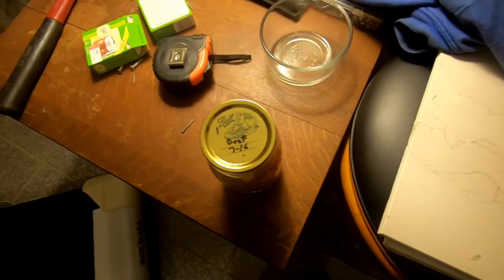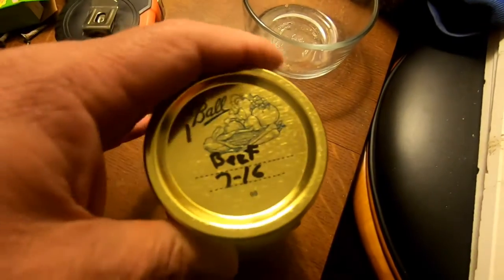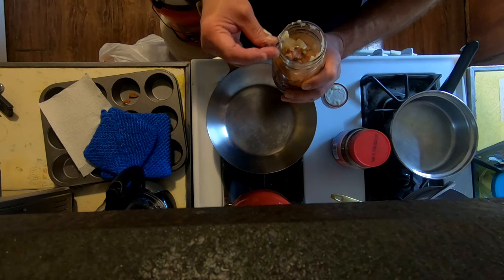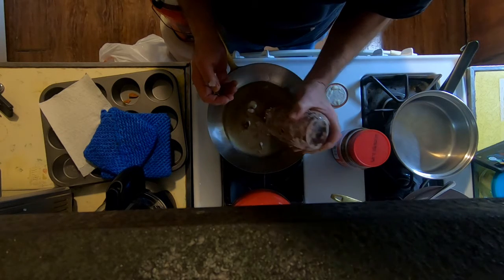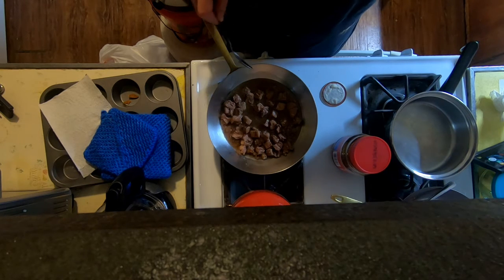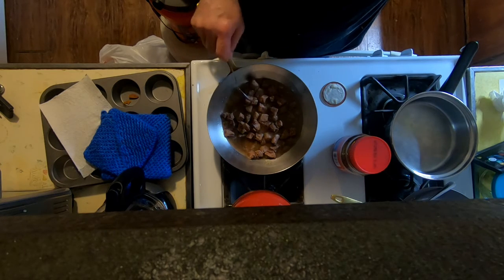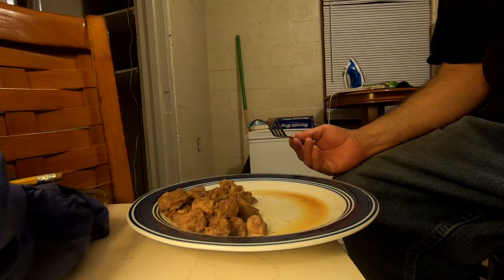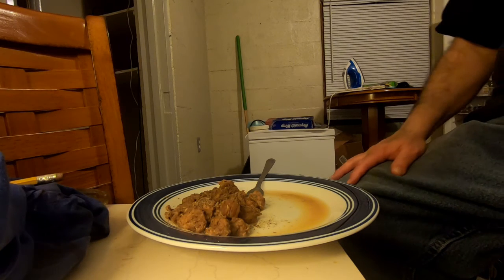3 1/2 year old home canned beef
Actually more like 3 years 5 months. Close enough, right? lol

I'm going through some old stuff I canned and am trying to overcome my paranoia. I've read in many places on the internet it should be just fine, even it was 5 years, 6 years! So I will be releasing a series of videos on different canned foods I have that are old like Apple pie filling, ground beef (Yes, ground beef), tomatoes, carrots, green beans and cubed pork canned around 3 1/2 years ago.